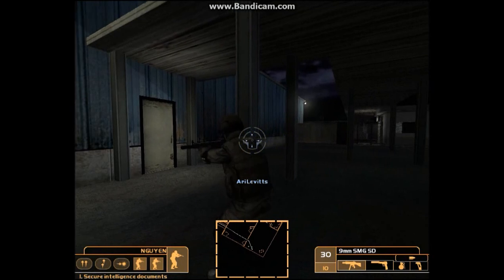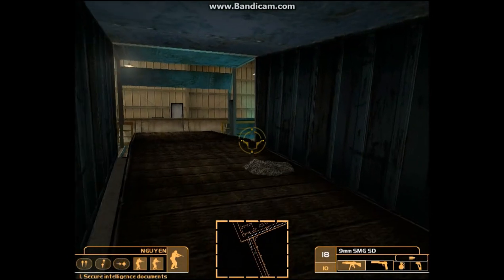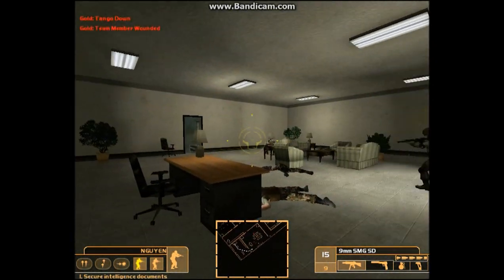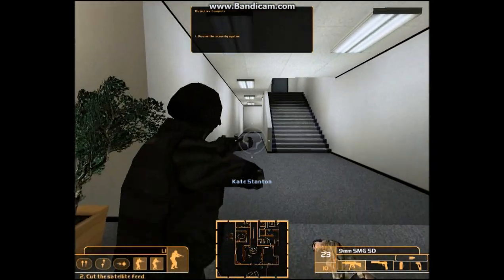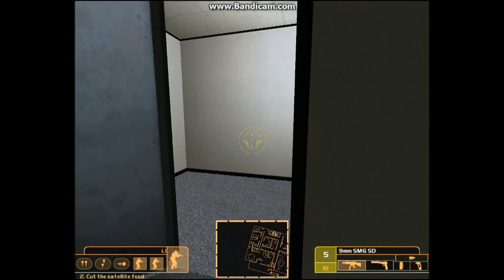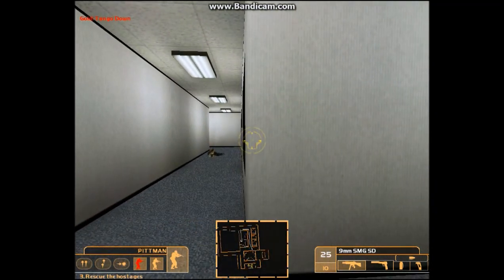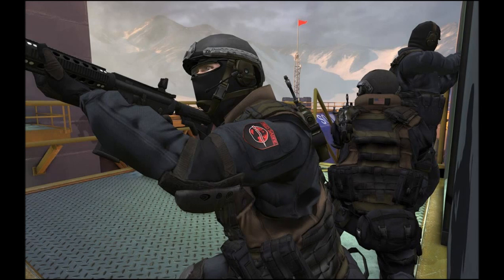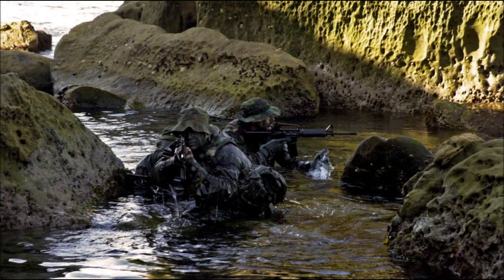✪ Burner's Analysis of Military Simulations & Artificial Intelligence 2013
Realistic Tactical Shooters:
1. Tom Clancy's Rainbow 6 and Expansions, Rainbow Six Raven Shied + Exp
2. Ghost Recon (The original release plus MODS)
3. Sum of All Fears
4. ARMA Series
5. SWAT 3 & 4
6. Brothers in Arms: Road to Hill 30, Earned in Blood
7 Novalogics Delta Force (Original)
8. Full Spectrum Warrior

The best AI Ive seen both friendly and enemy is in Brothers in Arms, using Redrocs War mod with enhanced AI.

Battle field 4 for instance looks absolutely amazing, with superior graphics, unprecedented motion capture, destructible environments, a compelling story line and realistic sounds, and even a suppressive fire support option, it still however suffers from linear gameplay and regenerating health.

The interesting thing about Tactical Shooters is the allow the operator to make tactical decisions which affect the success of the mission and surviavability of the team.
BF4 features the new Frostbite engine which enables a dynamic ocean wave, wind, trees responding to the wind, destruction at and unprecedented level.

The core of these dynamic weather effects exist in the ARMA series as well as other military simulators. I hope that one day on the Tactical Shooter level, we might enjoy the resources to create something like the frostbite engine although ARMA is getting closer with every release.

-Burner